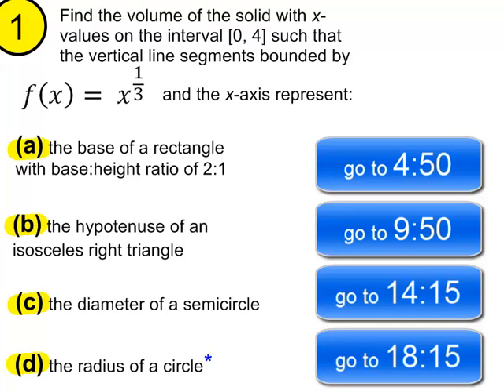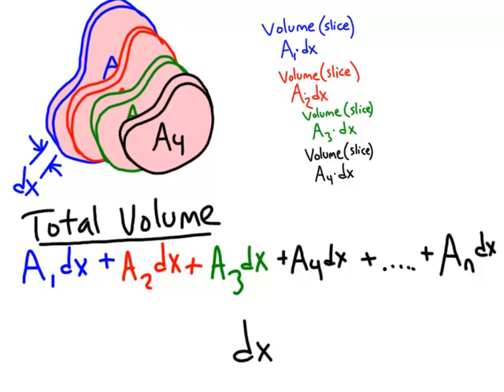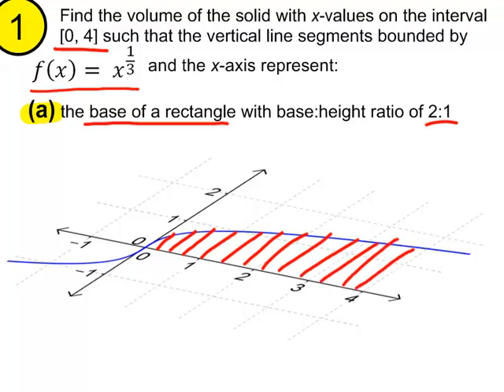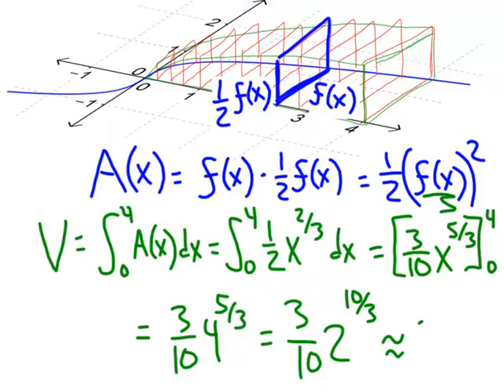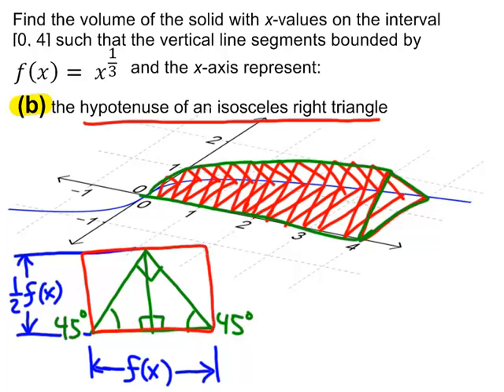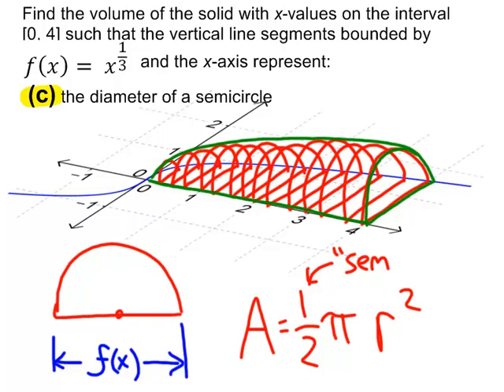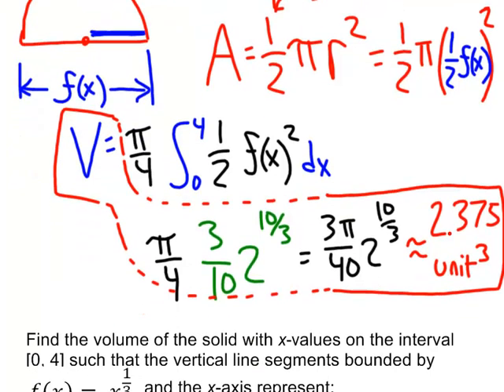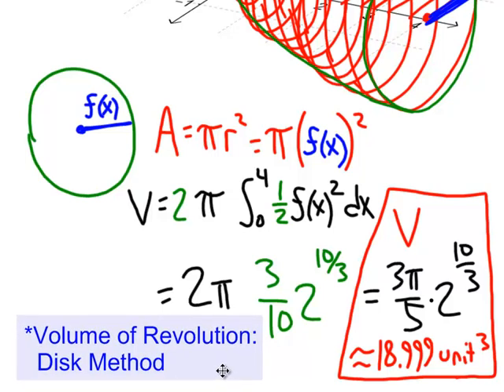calc6-2 Volumes With Known Cross Section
In two dimensions, the definite integral essentially adds up an infinite number of infinitesimal rectangular areas. Now we expand that concept to three dimensions, where the definite integral will add up an infinite number of infinitesimal slices. As long as each cross-section maintains a predictable shape and size, we can compute the total volume.